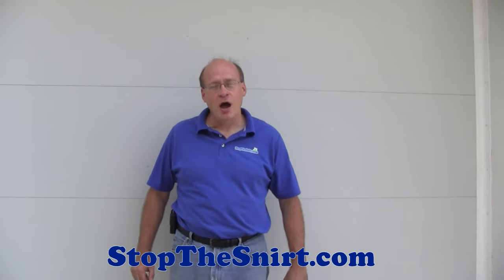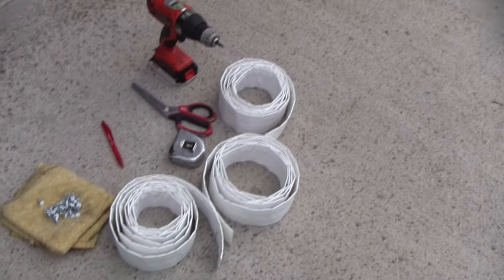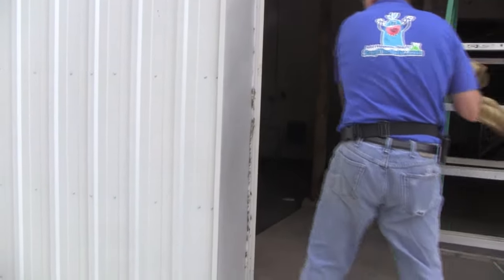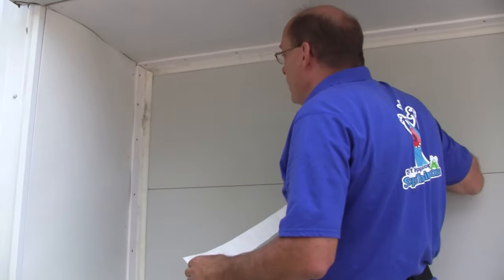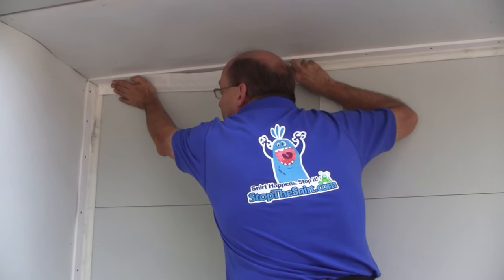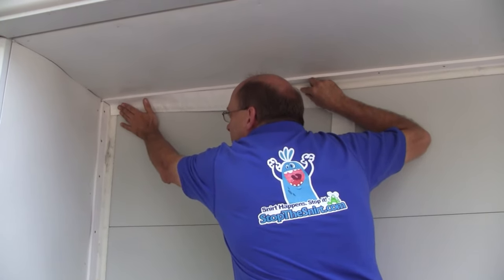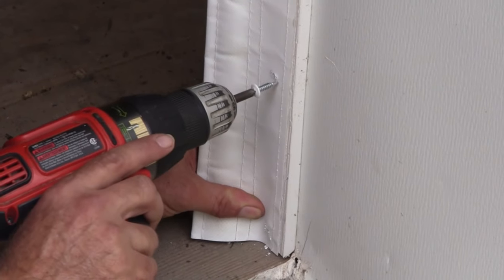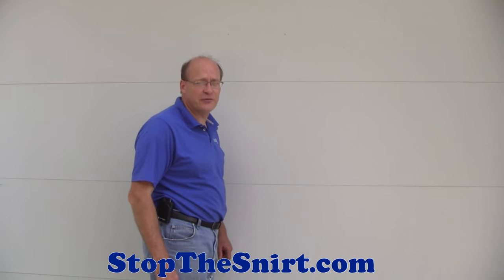Side and Top Seal Installation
Installing a SnirtStopper Side and Top Seal couldn't be easier! Every order comes with all hardware necessary for a complete installation! All you need is a a good pair of scissors, a tape measure, a drill driver and about 30 minutes!

Snirt Happens - STOP it!